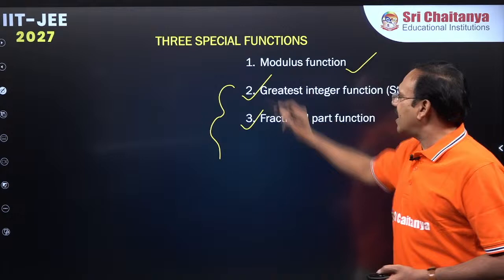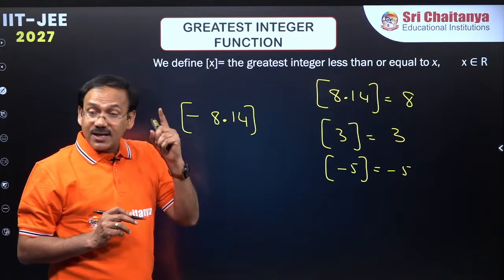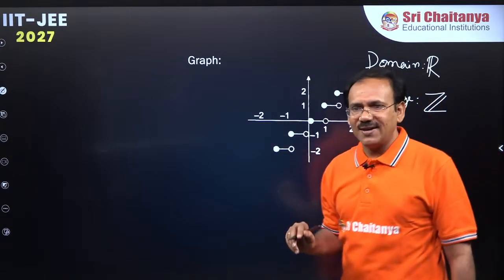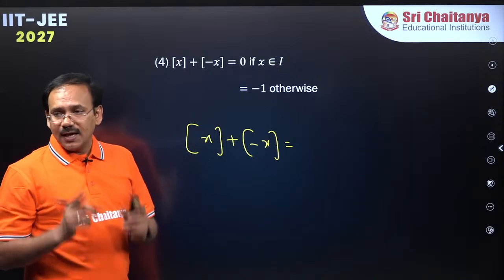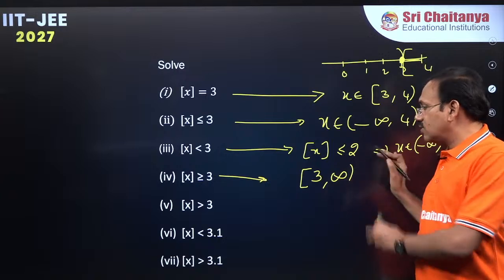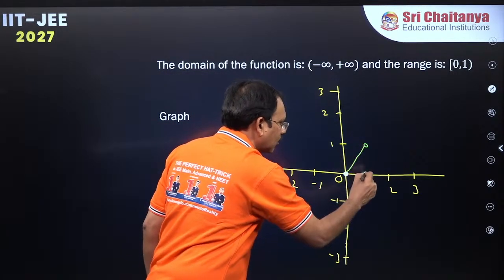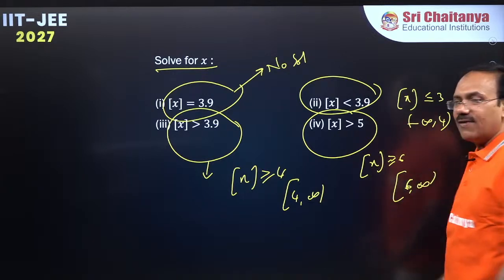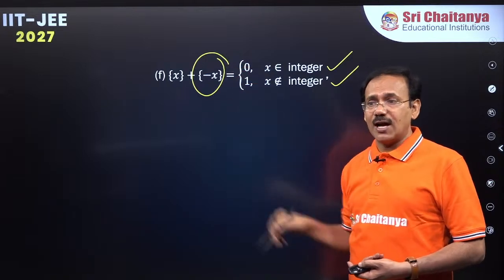Day - 8 Mathematics || IIT JEE Bridge Course for CBSE & SSC Students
Greatest Integer, Least Integer, Fractional Part Functions & Their Graphs | Day - 8 Mathematics | IIT JEE Bridge Course

In today’s session, we explore three important and often tricky topics in JEE Math:
🔸 Greatest Integer Function (GIF): The greatest integer function, also known as the floor function or step function, rounds a number down to the nearest integer that is less than or equal to the given number.
🔸 Least Integer Function (LIF): The least integer function, also known as the ceiling function, returns the smallest integer that is greater than or equal to a given number.
🔸 Fractional Part Function: The fractional part function, {x}, is defined as the difference between a real number x and its greatest integer value, [x]. Mathematically, {x} = x - [x].

These functions frequently appear in JEE questions, and understanding their definitions, properties, and graphs is key to mastering this area.

This course is crafted to bridge the gap between school-level learning and the advanced level required for IIT JEE preparation. Whether you're from CBSE or SSC, this course builds a solid foundation and boosts your confidence before stepping into full-fledged JEE training.

*FAQs*
►What is the graph of the greatest integer function?
►How to draw a fractional graph?
►What is the greatest integer function test?